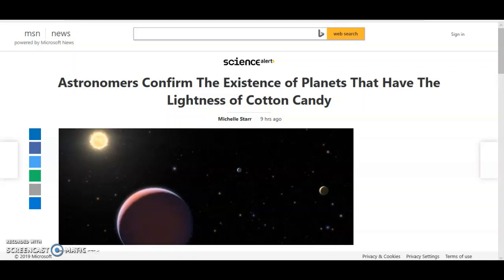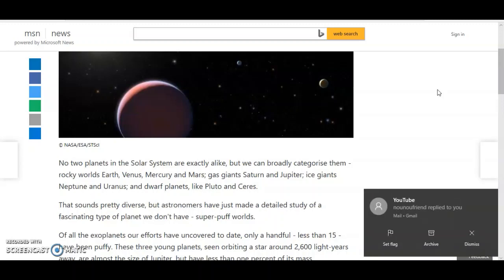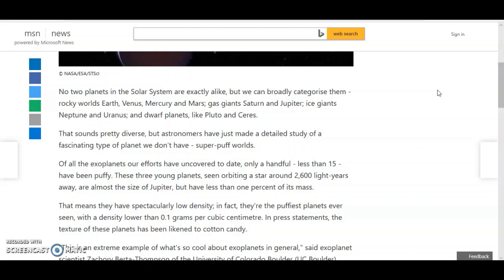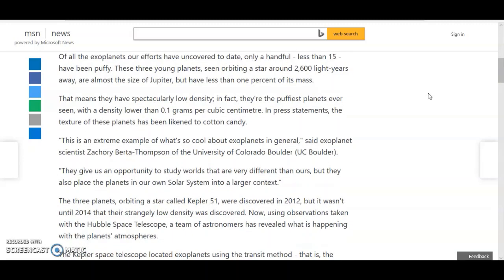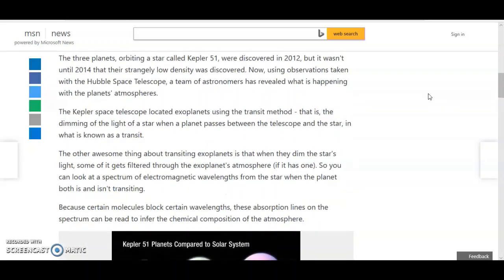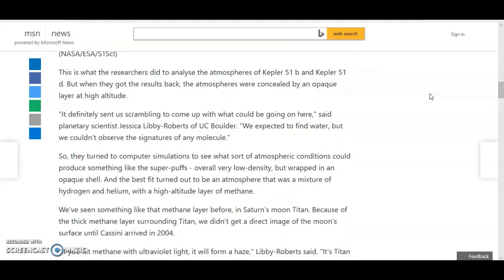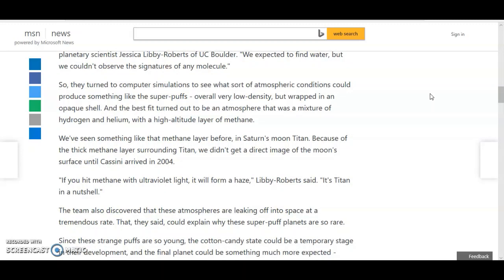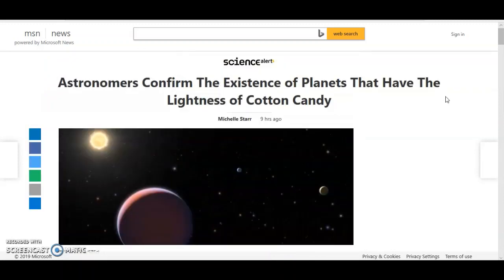Beautiful Science - Flat Earth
Science keep on giving and we keep on taking. This is Science in a nutshell.
The second article wasn't as good as this one so I didn't bother making it. But you can read it here in all it's glory.